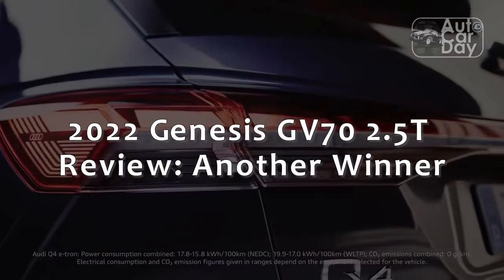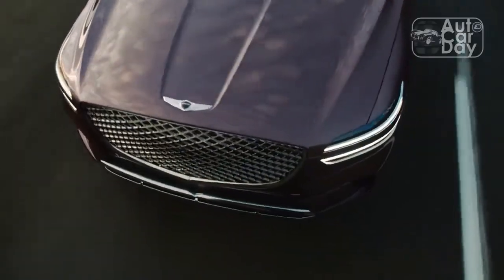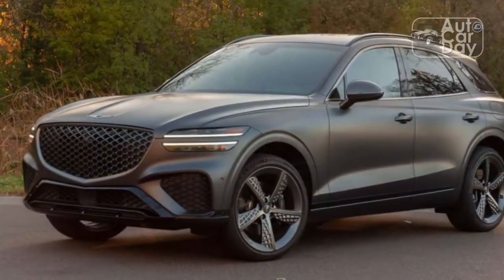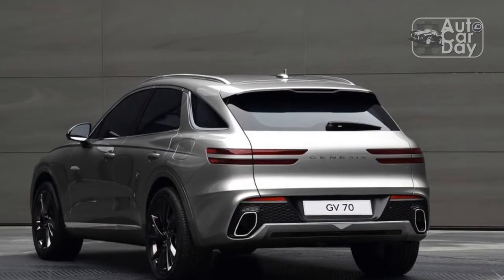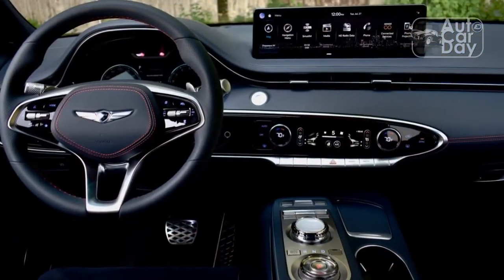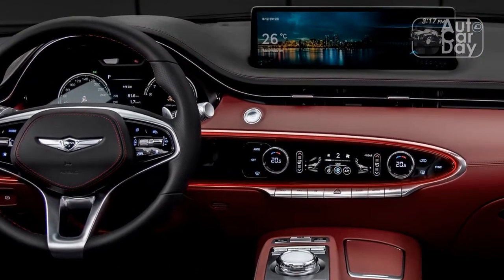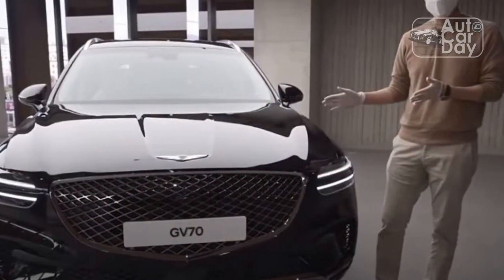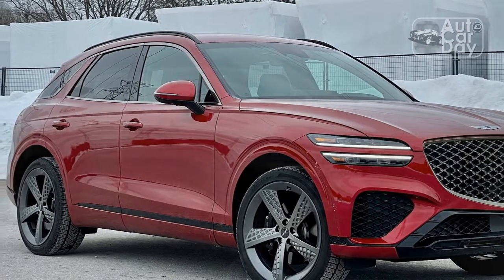2022 Genesis GV70 2.5T Review: Another Winner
2022 Genesis GV70 2.5T Review: Another Winner